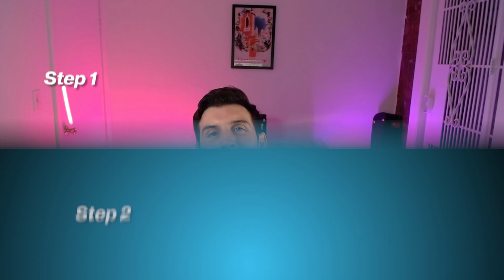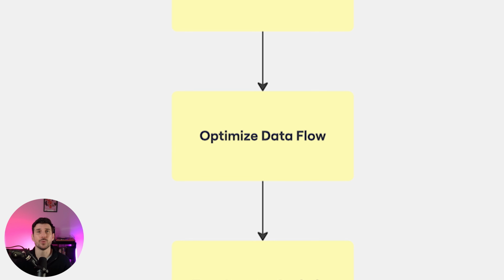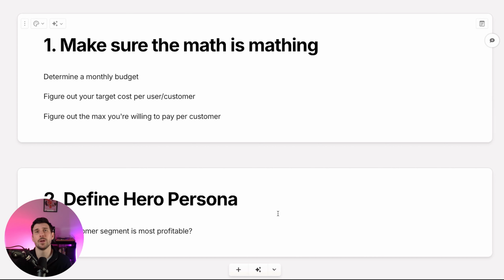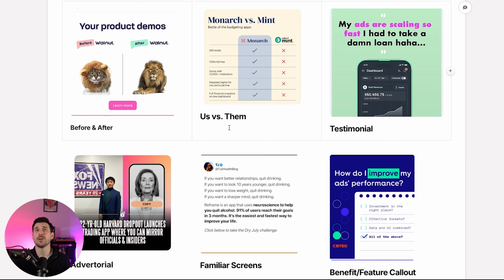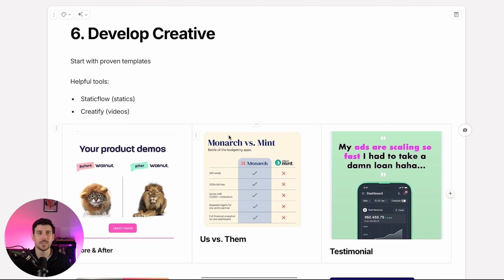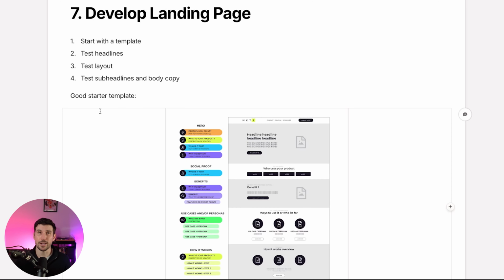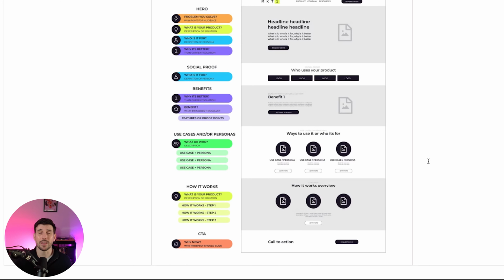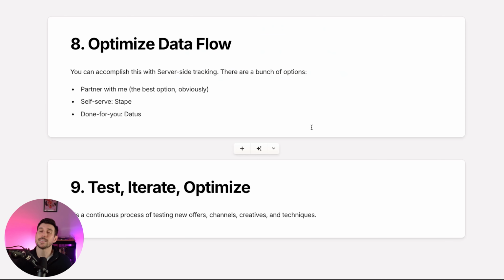Facebook Ads for Software Companies (Full Guide 2025!)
In this video, I break down the 9 essential steps to scale a SaaS company with ads and achieve sustainable growth.

I cover the best strategies for running high-converting paid ads, optimizing your customer acquisition funnel, and maximizing ROAS for your SaaS business.

You’ll learn how to leverage Facebook Ads, Google Ads, and LinkedIn Ads to attract and retain high-quality users while reducing CAC.

Whether you’re a startup or an established SaaS brand, these ad strategies will help you scale efficiently and increase your MRR.

I’m Sean Bacastow, founder of Pure Funnel and a seasoned marketing expert with a decade of experience in running high-impact Meta ad campaigns. Having led marketing teams at high-profile companies like Cameo and now my own agency, I bring a wealth of knowledge and a unique perspective on digital advertising. My content cuts through the noise to deliver practical, actionable insights that can transform your approach to online marketing.

Follow These 9 Steps To Scale A SaaS Company With Ads